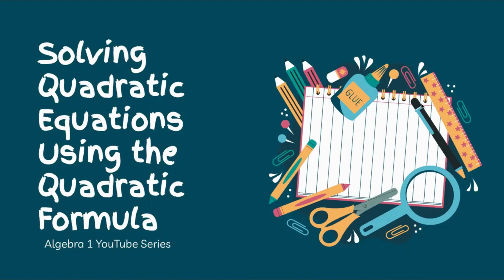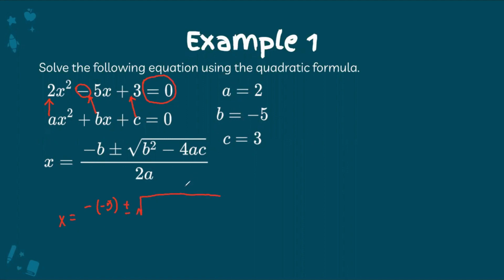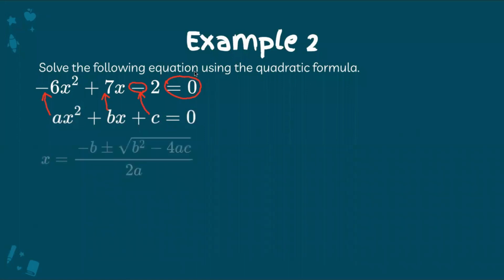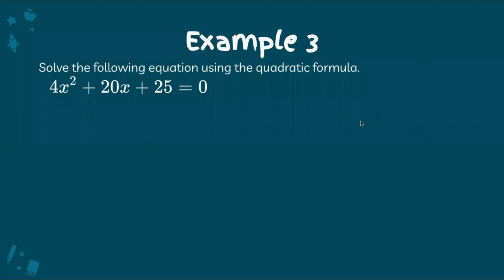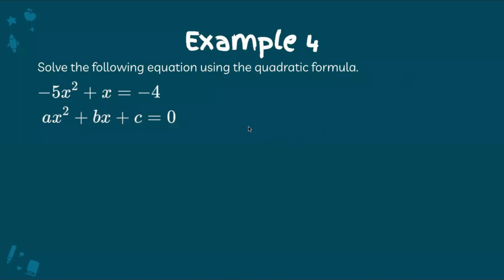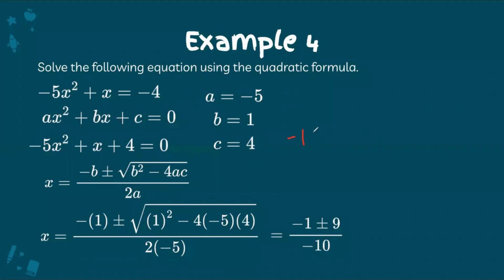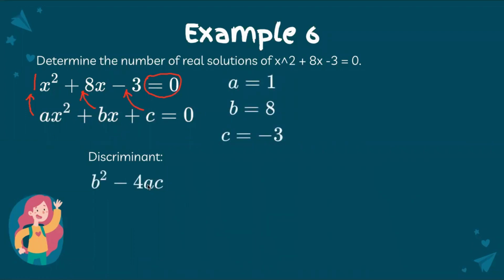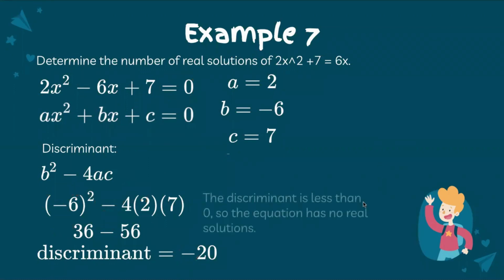9.4 - The Quadratic Formula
○ Additional Practice
9.4 → Page 481 (# 8, 12, 14, 28, 32)